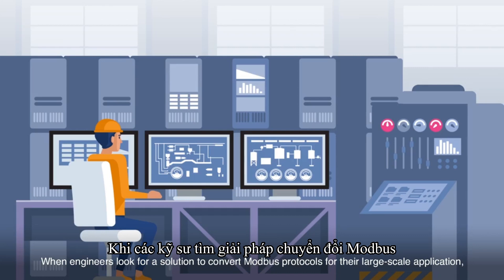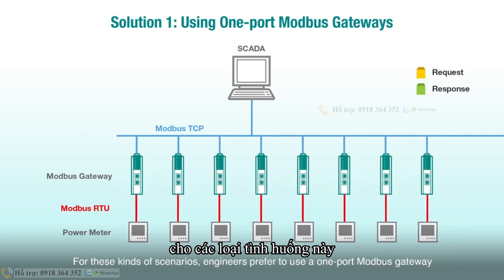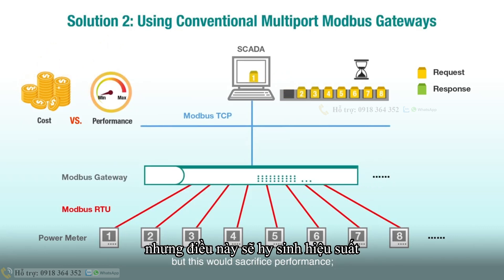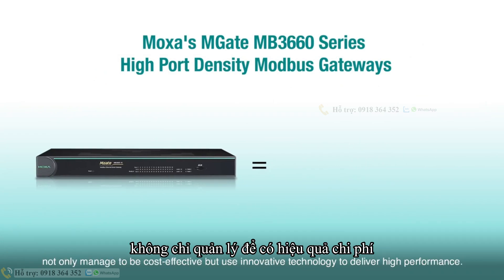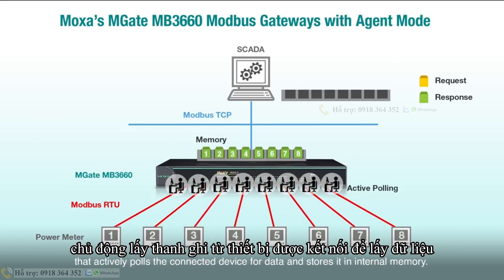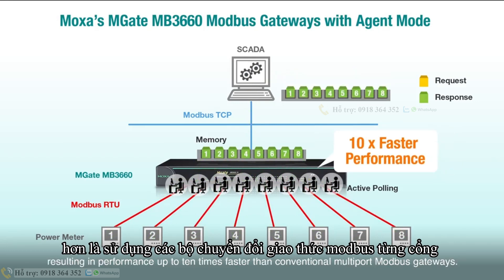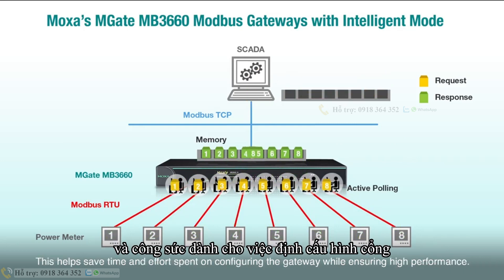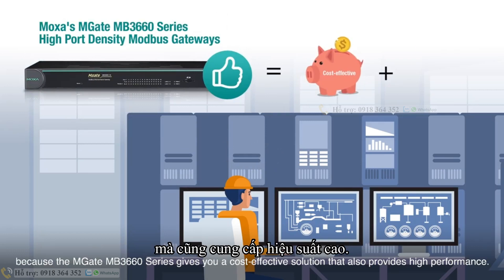Kết nối đồng thời 248 đồng hồ Modbus RTU (RS485) sang Modbus TCP (x10 lần tốc độ) với Mgate MB3660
Ứng dụng mở rộng hạ tầng thiết bị Modbus RTU (RS485) chưa bao giờ đơn giản và đảm bảo tốc độ, hiệu suất truyền khi sử dụng dòng SP Mgate MB3660 bền bỉ từ Moxa.

Các bạn hãy kết nối với chúng tôi Moxa Việt Nam nhé:
 - Nếu các bạn xem thấy hay áp dụng được cho công việc của bạn thì đừng tiếc 1 like và chia sẽ video tuyệt vời này dành cho các bạn khác nhé. Thân. Admin.
- Sản phẩm có hàng sẵn kho các ACE quan tâm hãy Inbox: 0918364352 để biết thêm thông tin chi tiết nhé!
Cần hỗ trợ về mạng truyền thông, thiết bị cảm biến đo lường công nghiệp, các anh em hãy liên lạc 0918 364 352 ☎☎→Di động Zalo/WhatsApp 24/7
**Các video trên Youtube Channel "Làm Mạng Công Nghiệp" đã được đăng ký bản quyền với YouTube. Vui lòng không sao chép, re-upload dưới mọi hình thức.